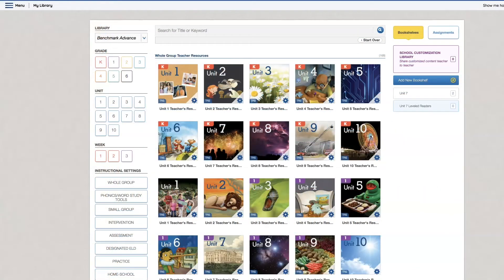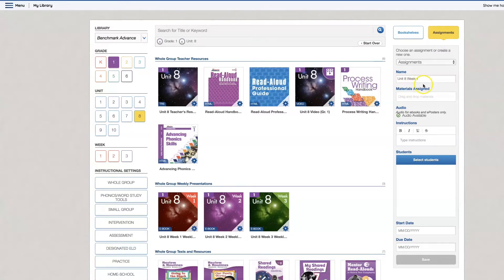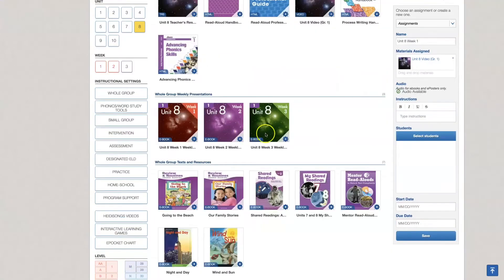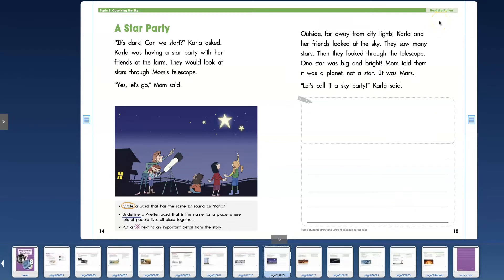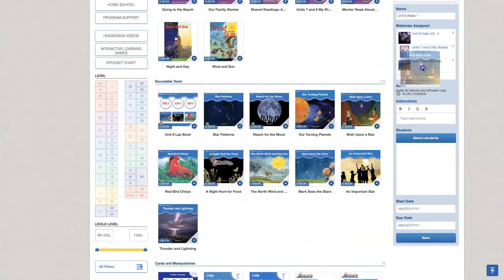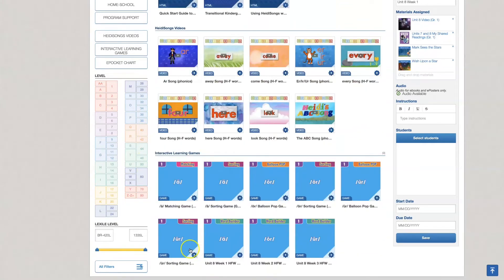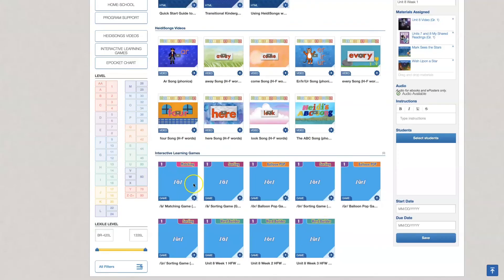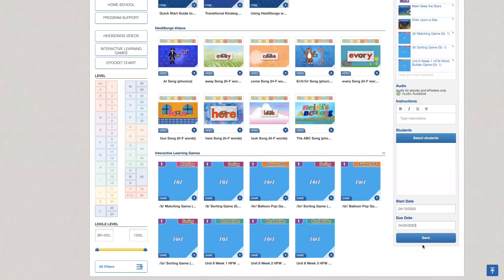How to Create an Assignment in Benchmark Universe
This is a beginner teacher tutorial made for  Benchmark Universe and specifically Benchmark Advance.  I will teach you how to create an assignment.  Students will then be able to access the resources in assignments.  I hope you find this useful. I am unable to create certain videos due to privacy.   I am a full time first grade teacher not a professional editor or tech guru.  I DO NOT work for Benchmark Universe.